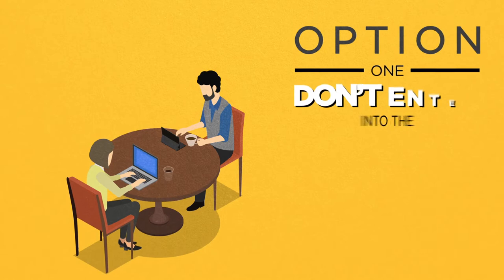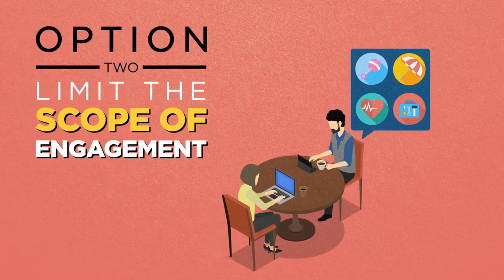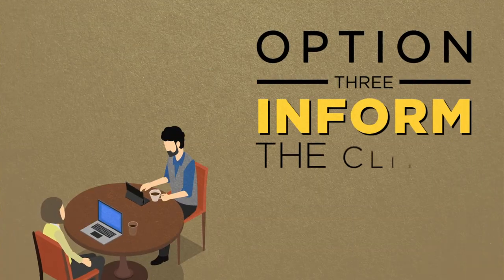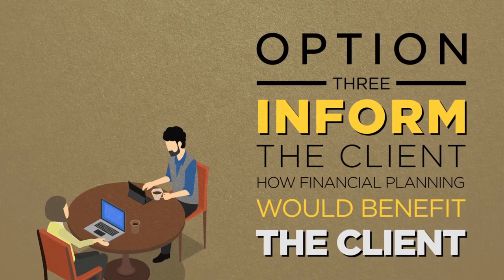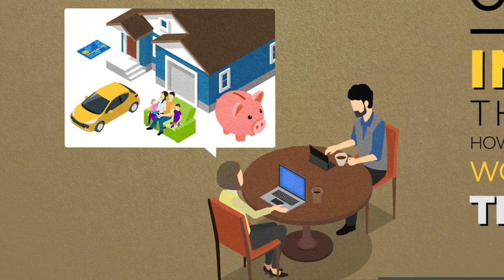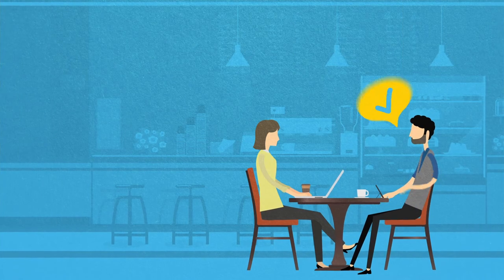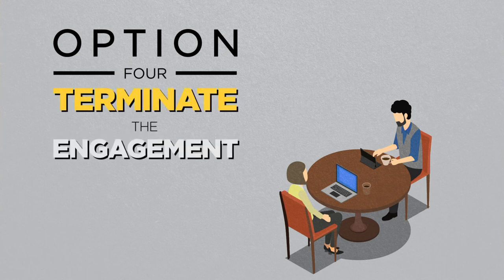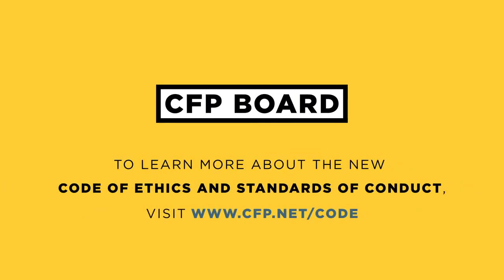Code and Standards: Client Engagement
This video covers the topic of what CFP® professionals can do when a client does not want to engage the CFP® professional in financial planning services. There are several options a CFP® professional has to address this situation, which General Counsel Leo Rydzewski reviews in detail.